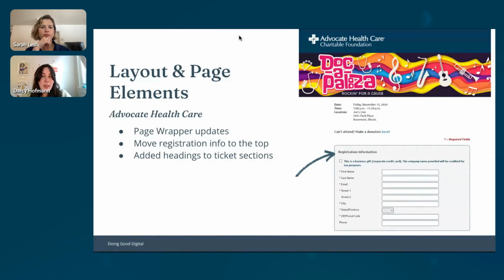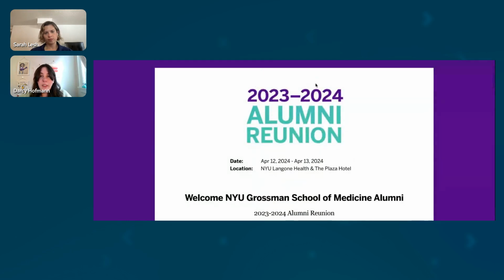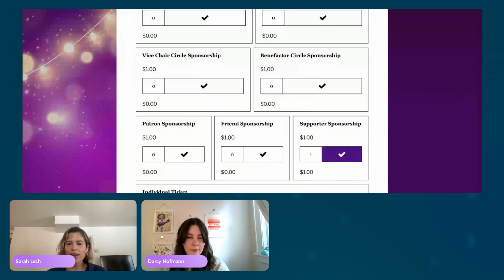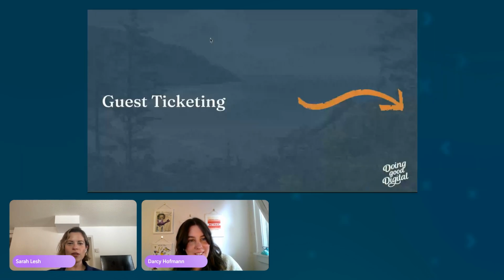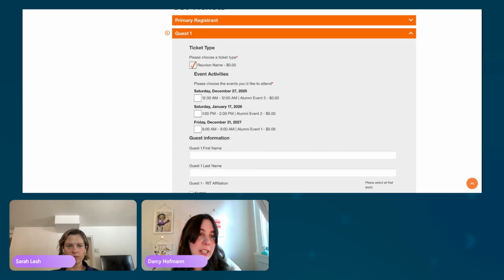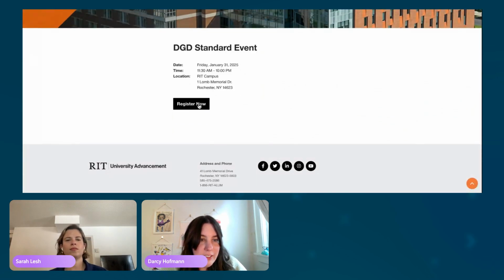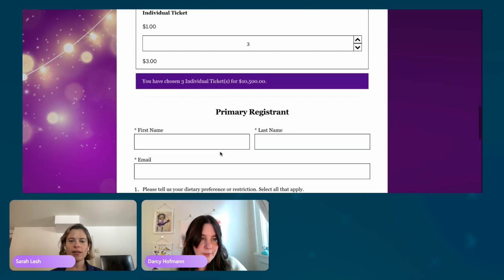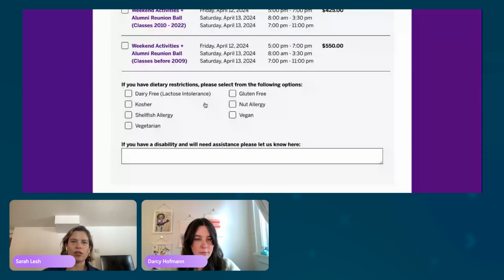Enhanced Luminate Online Calendar Event Registrations that Shine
Join us as we guide you through several unique Luminate Online Event registration layouts, showcasing the potential of the Event Module when it receives a touch of creativity, customizations, and code. You'll leave with fresh inspiration to enhance your registration process, improving your donor experience and boost ticket sales for your events!

SPEAKERS
Sarah Lesh - Doing Good Digital
Darcy Hofmann - Doing Good Digital
Lauren Winkelman - Blackbaud